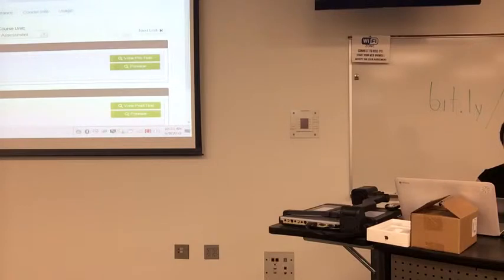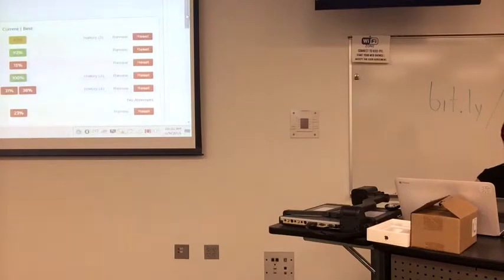MI Early Literacy Collaborative Grant Video 10